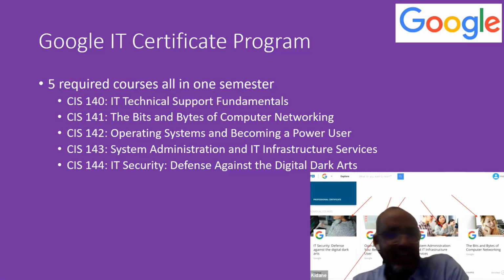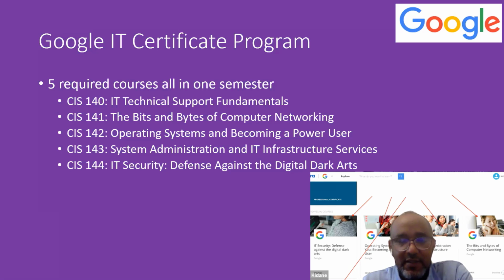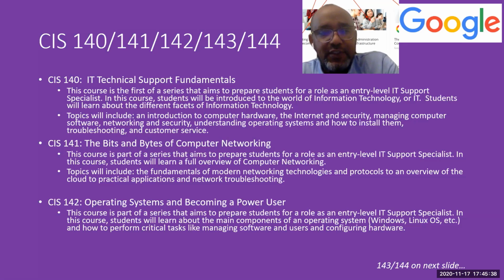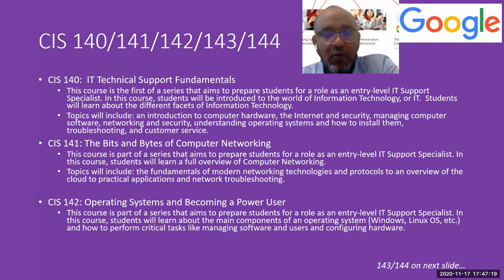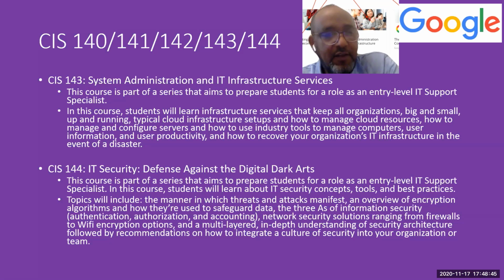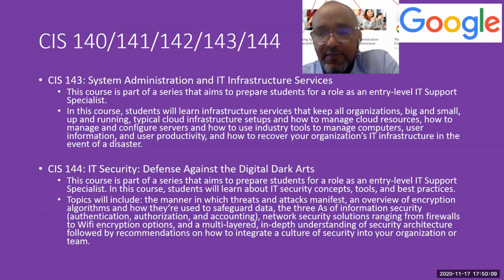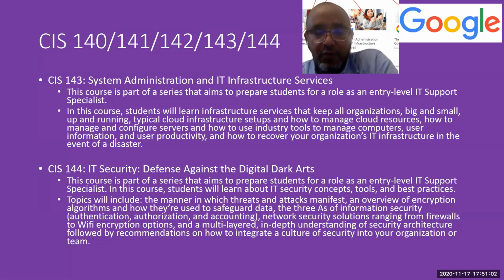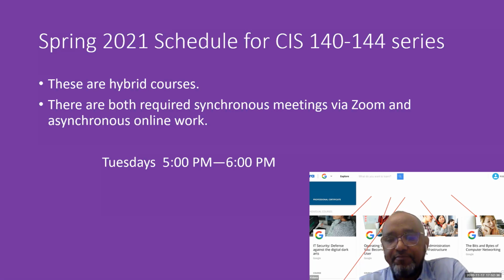Spring 2021 Technest Information Session Part5 Google IT Certificate CIS140 series